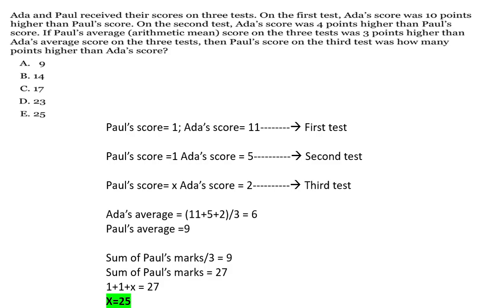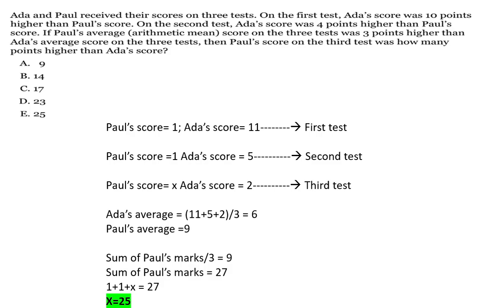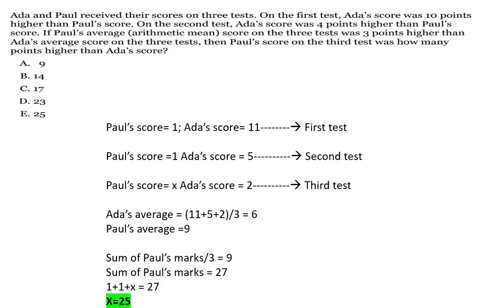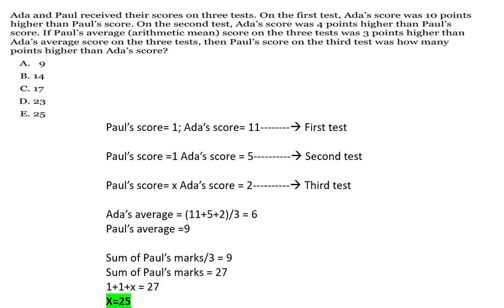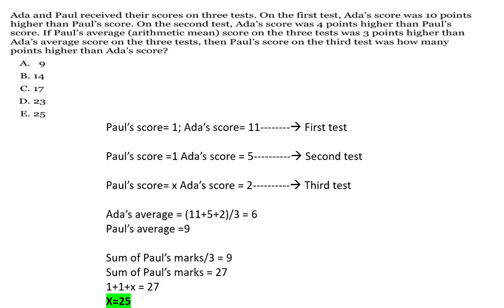Easy Average question Official GMAT